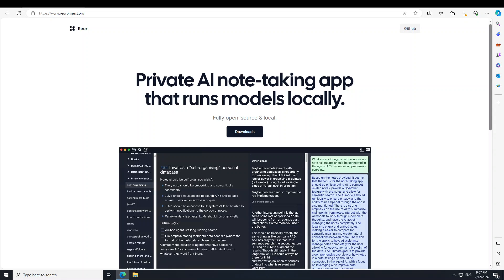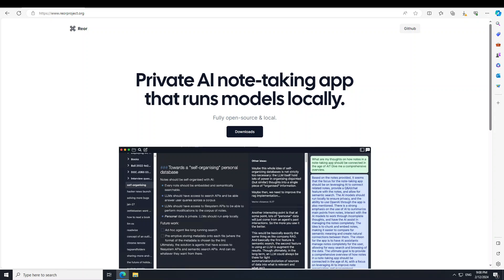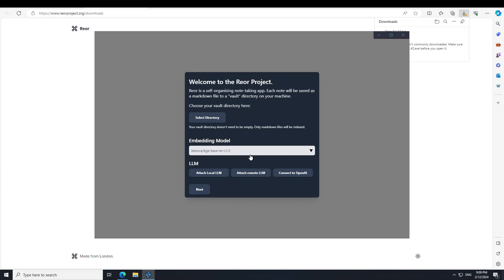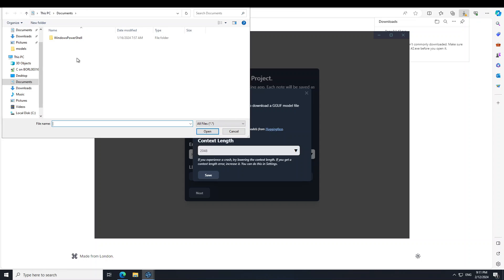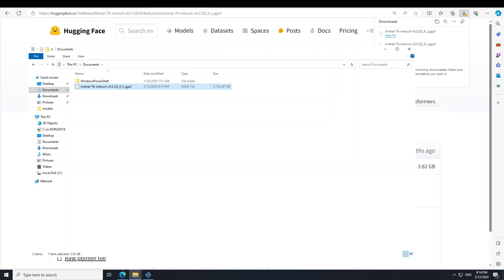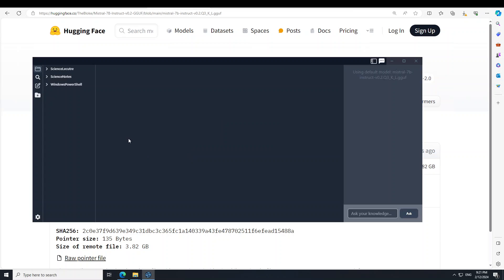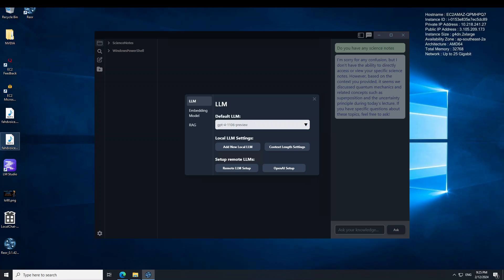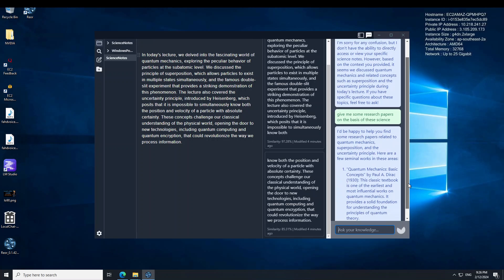Private AI Note-Taking App with Local LLMs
This video shows how to install and use Reor. Reor was built right from the very start to run models locally. That means, all of the AI features can be run offline without an internet connection.